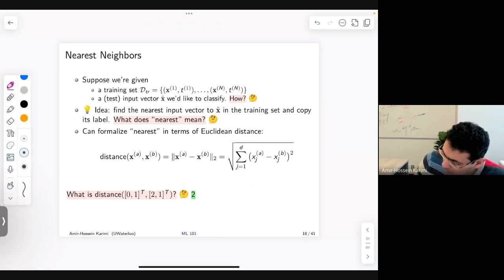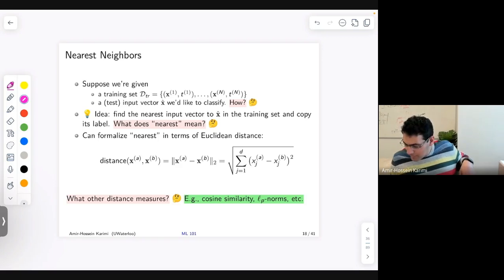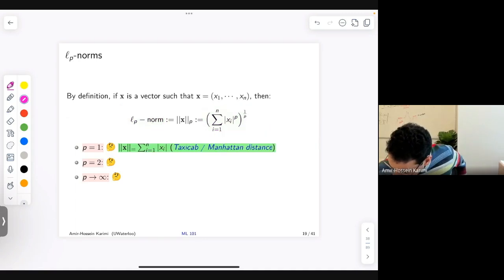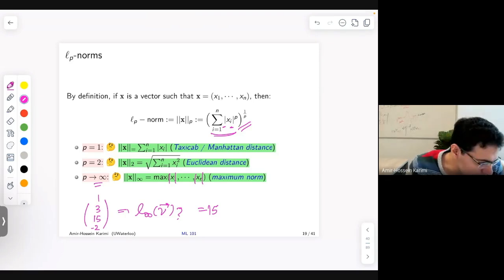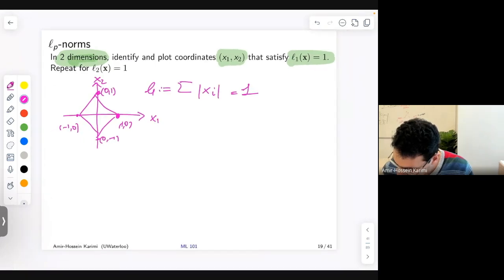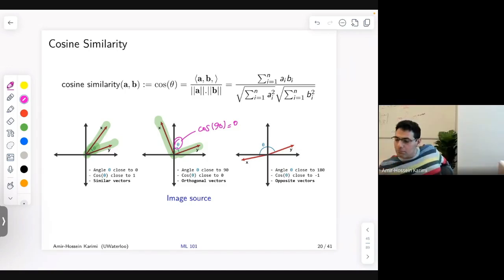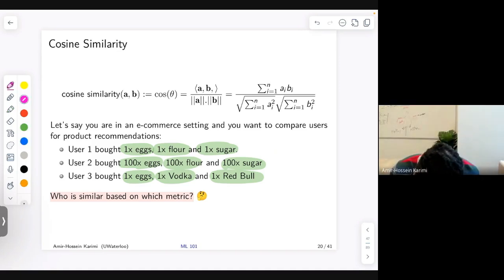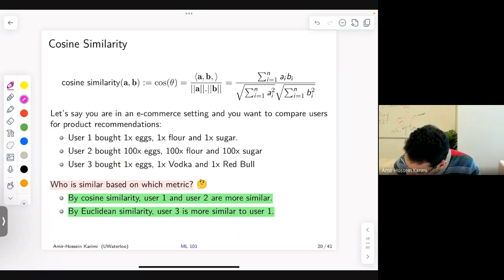Lecture 02 Part 07 -- Lp Norms and Cosine Similarity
Learn about LP norms and cosine similarity, and their significance in measuring distances and angles in ML.

*Logistic Regression:*
· Probabilistic interpretation

*Probabilistic Models:*
· Discriminative vs. generative models
· Bayesian classifiers

· k-Means clustering
· Mixture of Gaussians
· Expectation-Maximization algorithm